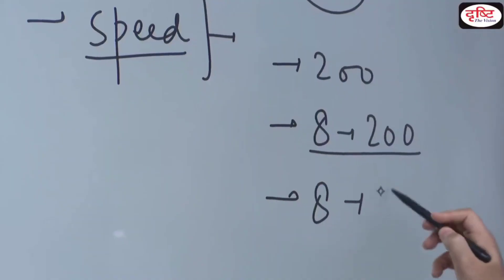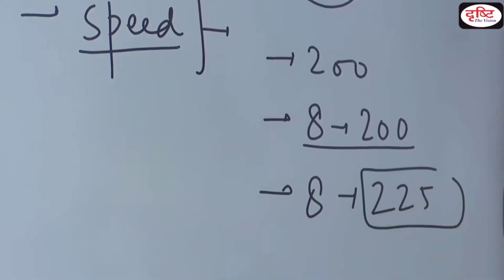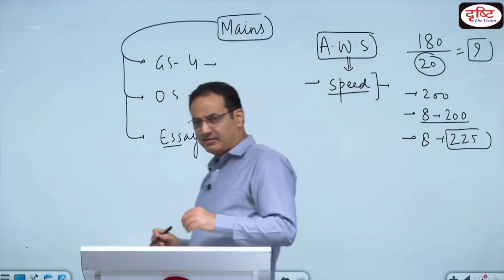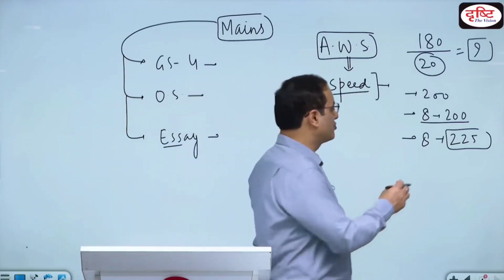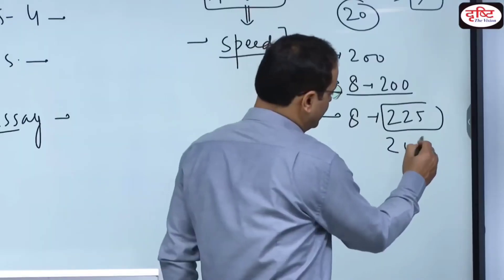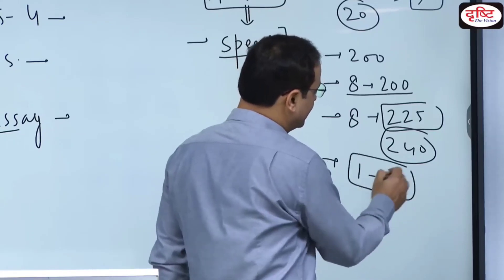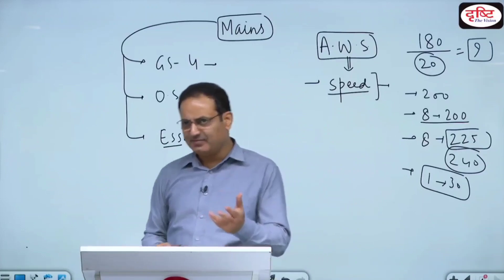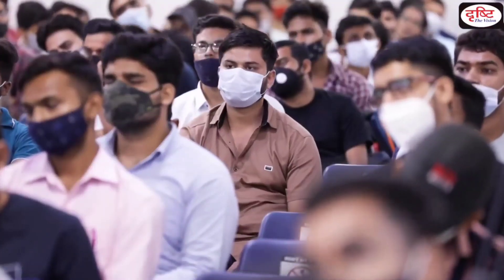पहले ही attempt में ही UPSC कैसे निकाले I BY-Vikash DivyaKriti sir I ⏩ एक लक्ष्य UPSC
This channel only purpose motivation for youth and UPSC asparents.

👉Vikas DivyaKriti sir fan channel

* * ⏩ एक लक्ष्य UPSC * *

      STY  MOTIVATE